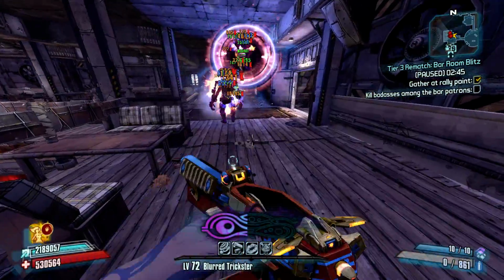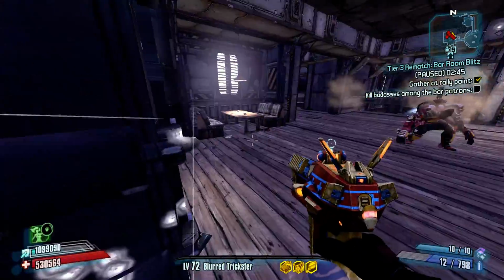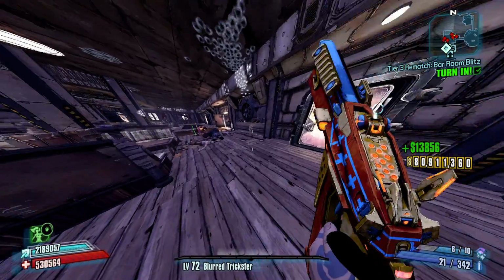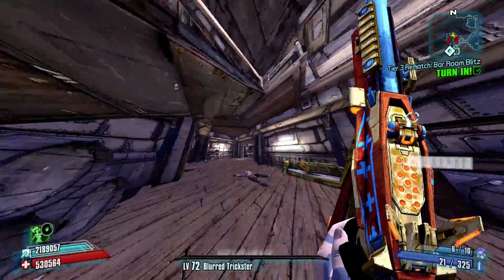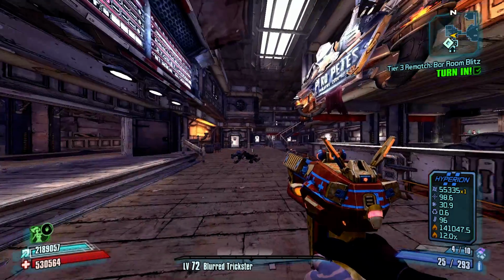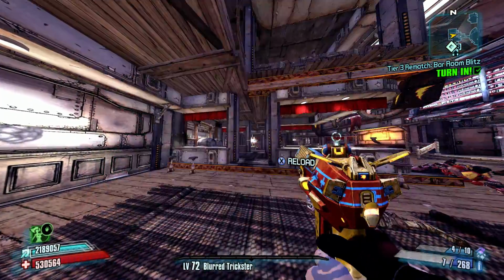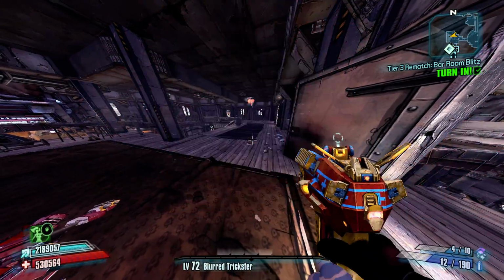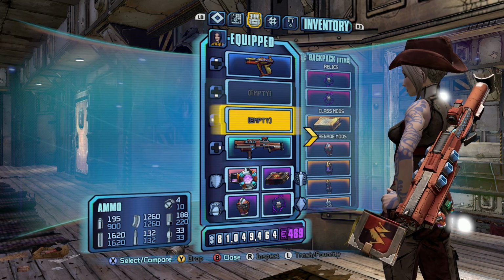Borderlands 2: The Fibber with Blurred Trickster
The Fibber is a unique Hyperion pistol that has three different possible barrels. This makes it unique among other guns in Borderlands 2. The version I am using now is the ricochet version, which is the only version that people use on a regular basis to my knowledge. However, most people using are using Gaige, the Mechromancer. Gaige has a skill called "close enough" which causes bullets to bounce towards the nearest enemy, which makes it much more viable.

On Maya it is difficult to hit the phaselocked enemy without a very wide field of view.